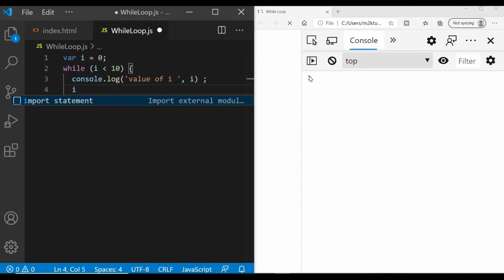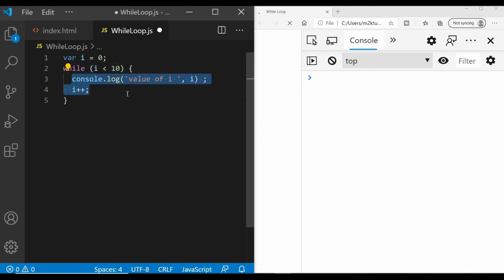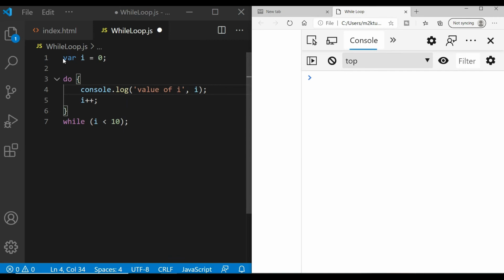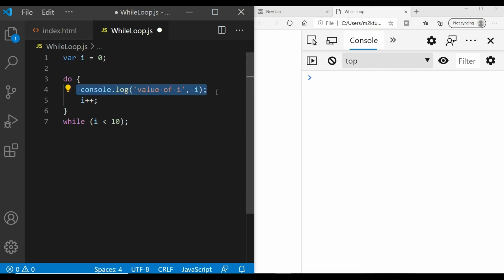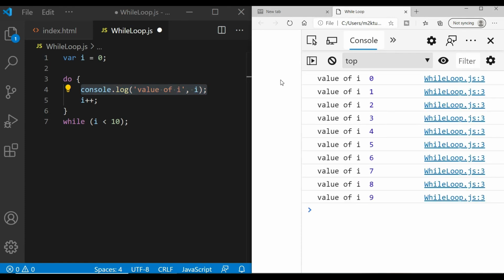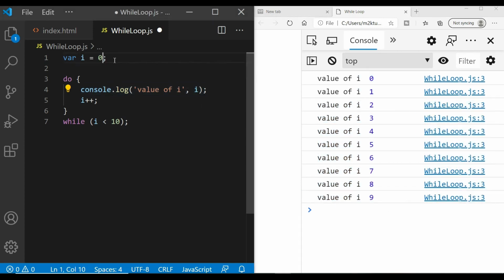Javascript Tutorial Basics: Part14 While do While Loop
Javascript Tutorial Basics: Part 14 While Loop This is part 14 of our Javascript tutorial series. In this video we will get basic understanding of while loop and do while loop with example.
 After completing this tutorial you should be able to reply these questions:
What is while loop in javascript?
What is do while loop in Javascript?
example of while loop
example of do while loop